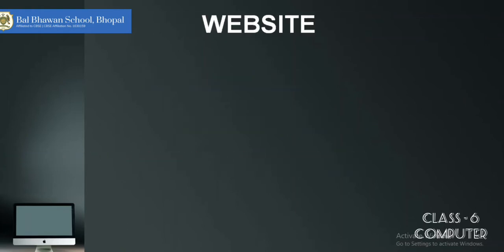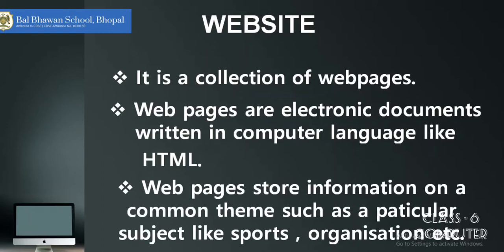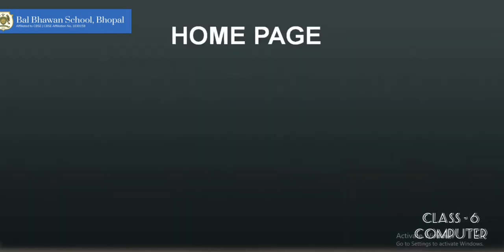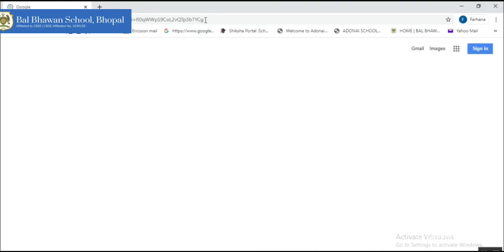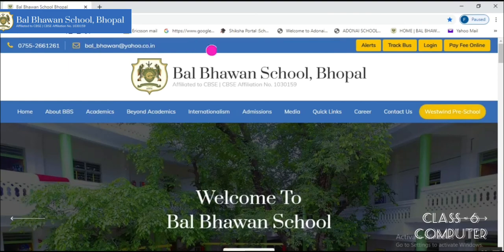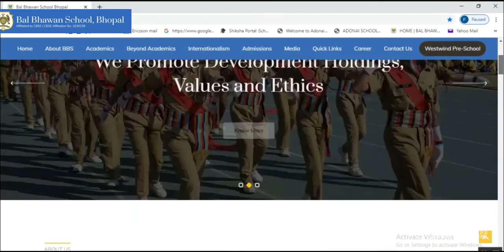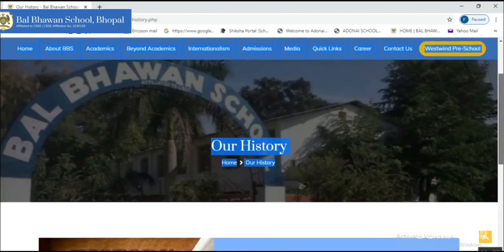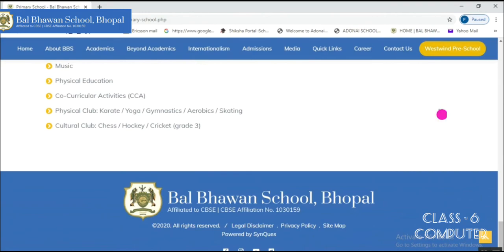Chapter - 11 More on Internet ( Continue...)